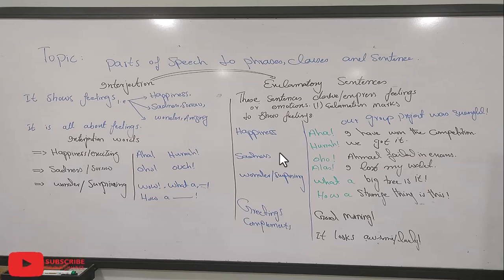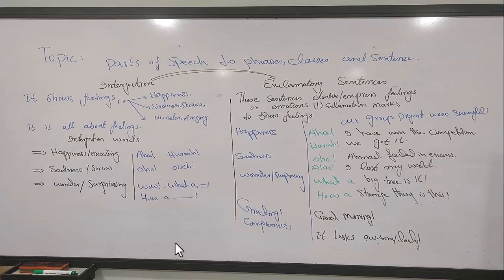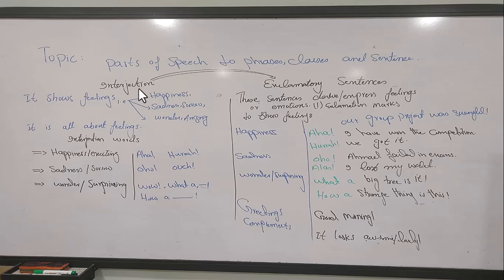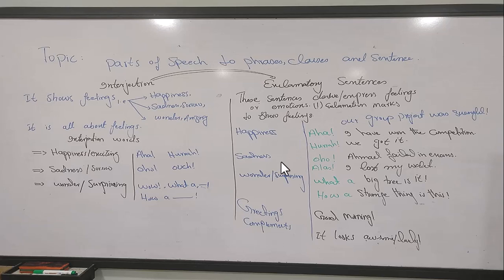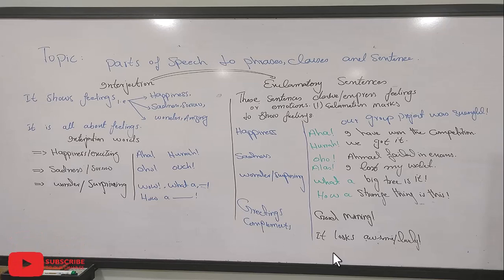How to make Exclamatory sentences with the help of Interjection | Learn English Grammar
This lecture is about "how to make exclamatory sentences from interjection." After this video, the students will be able to make exclamatory sentences with the use of interjection. The student will be proficient in this lecture after watching this video.
you can access me via email.